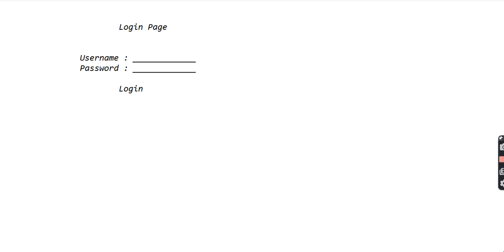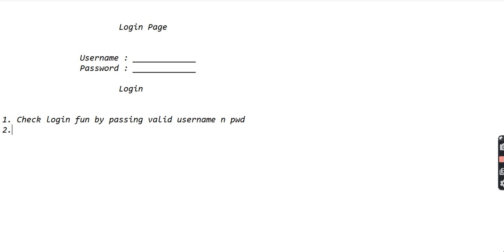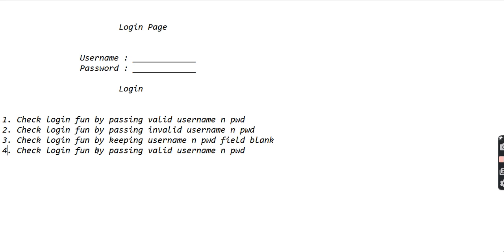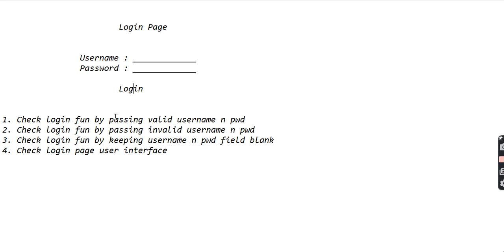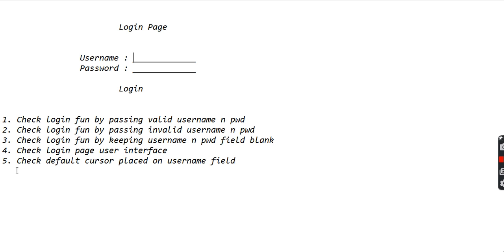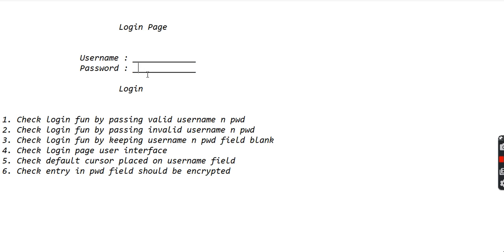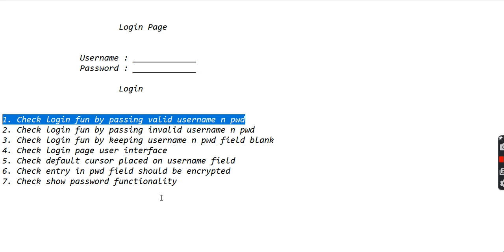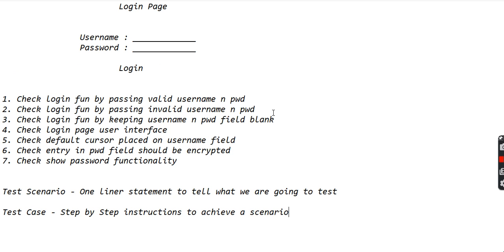Test_Scenario_Writing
Writing Scenarios for a Login page